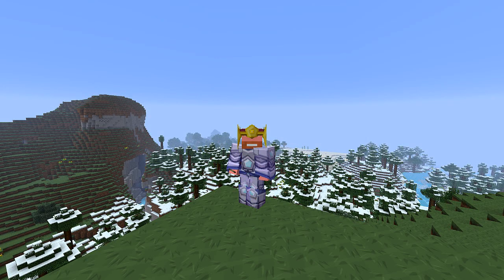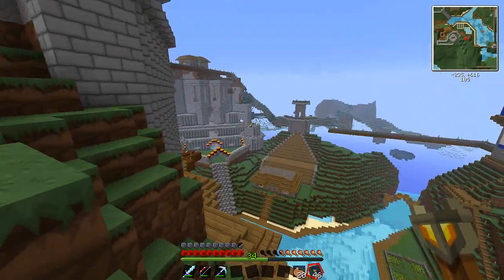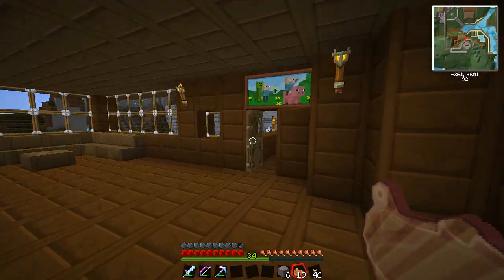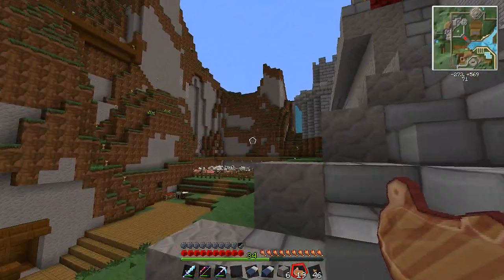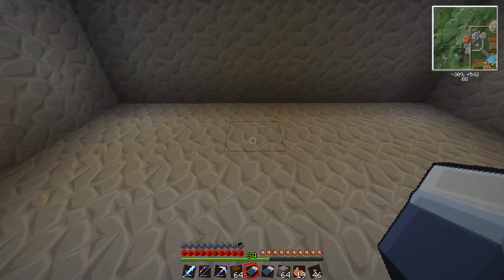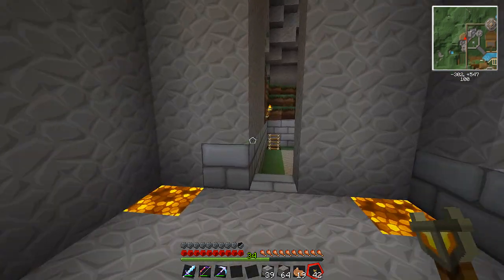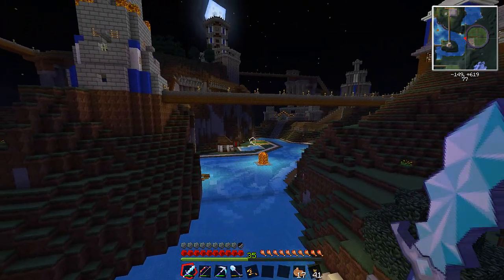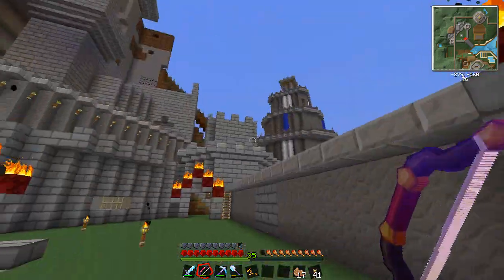Minecraft: Meatycraft raw #44 totally random